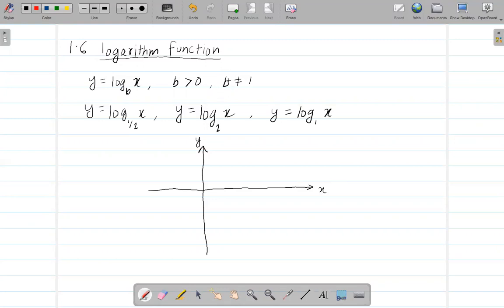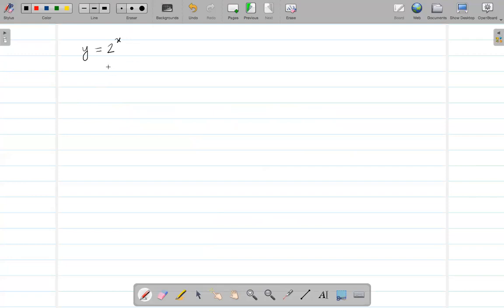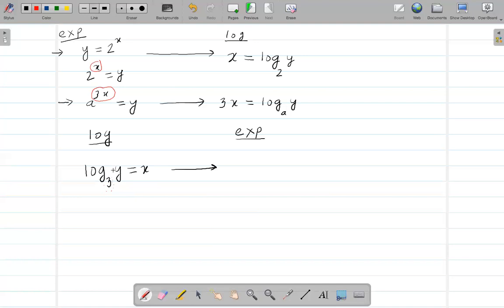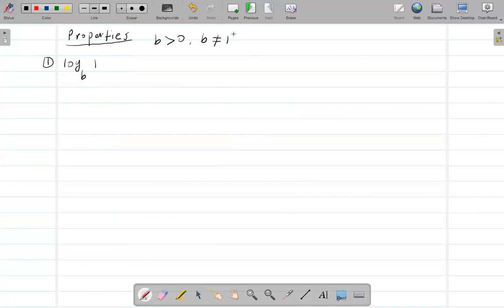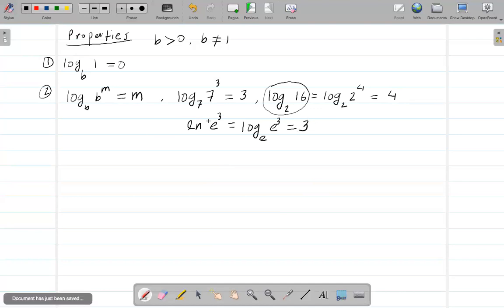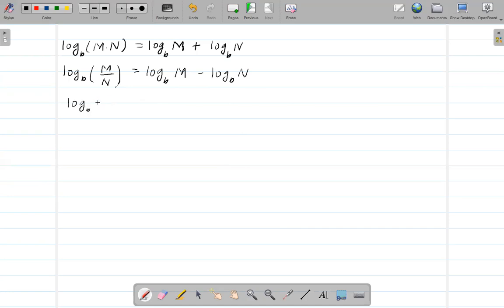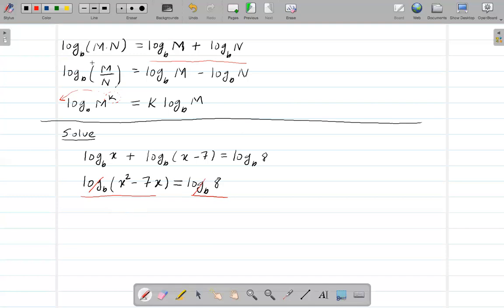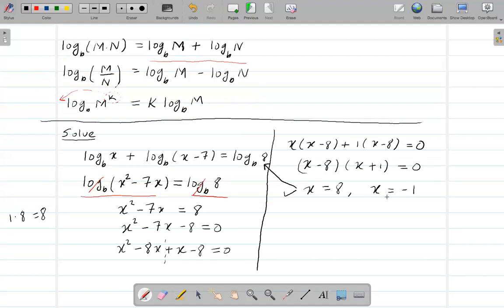MA 144: Section 1.6